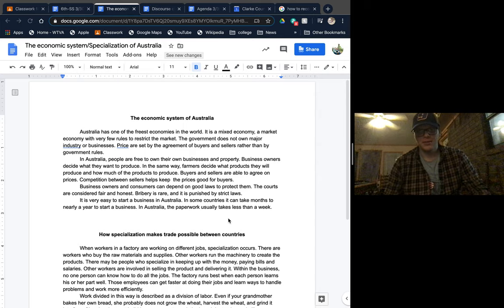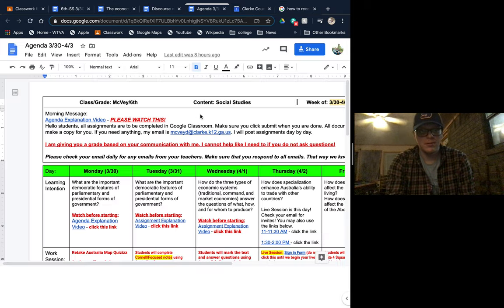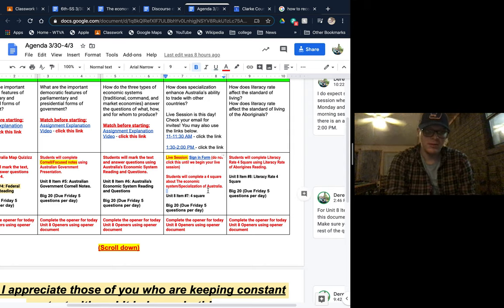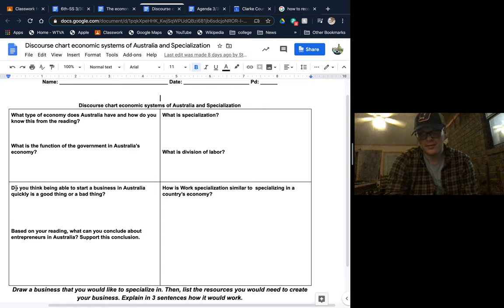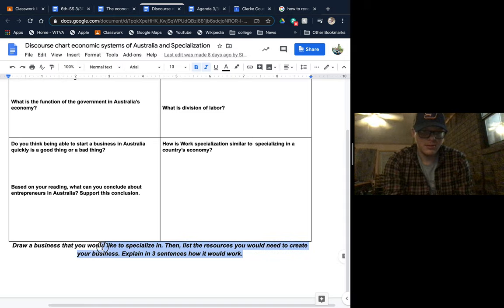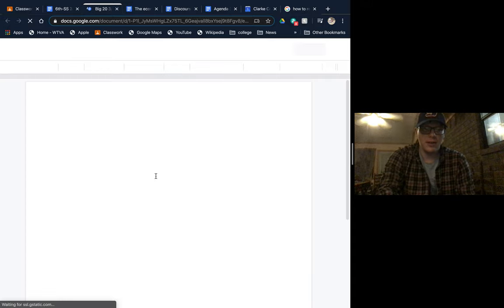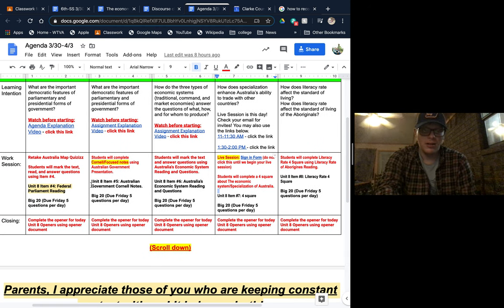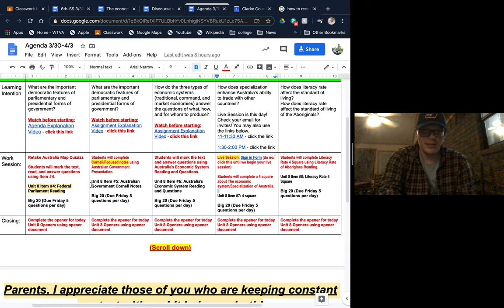4/2 Assignment Explanation